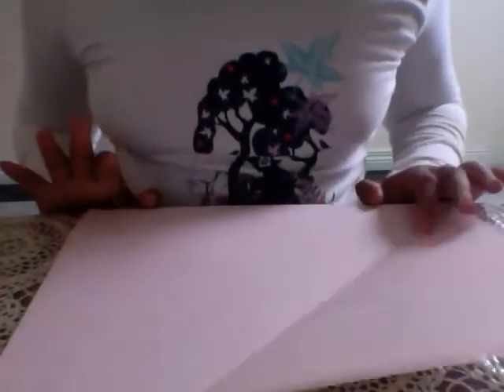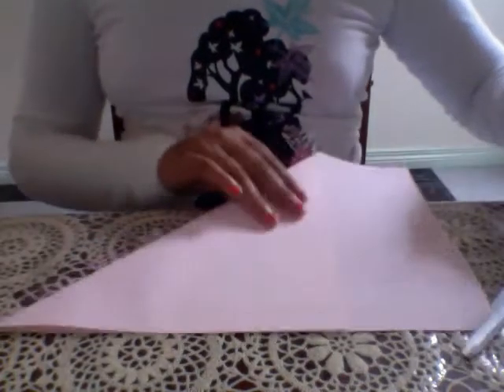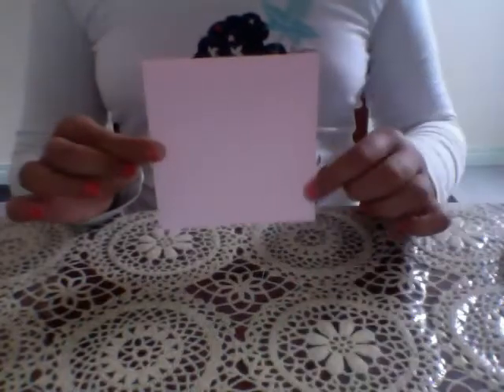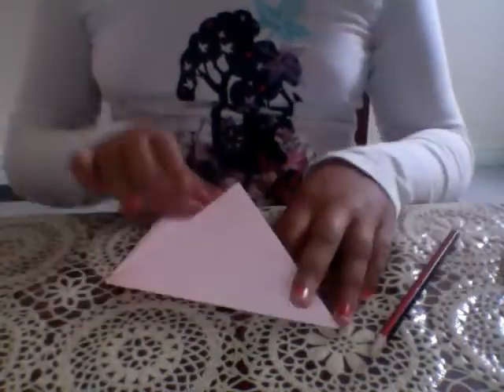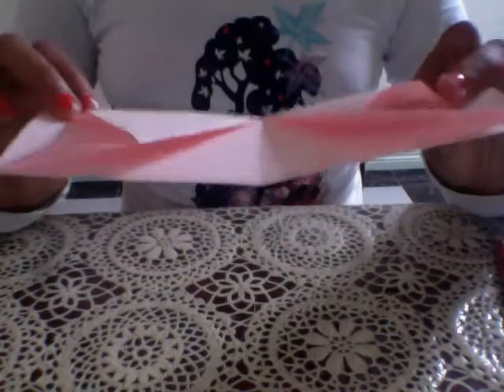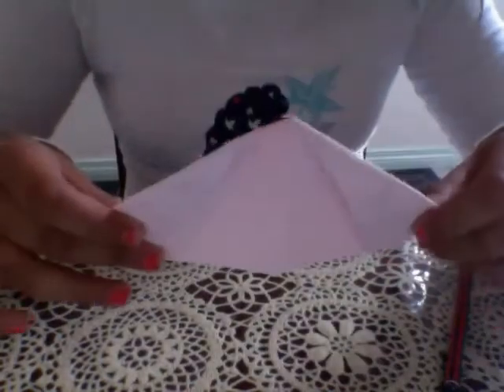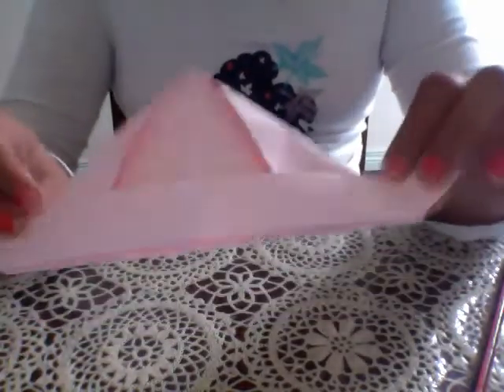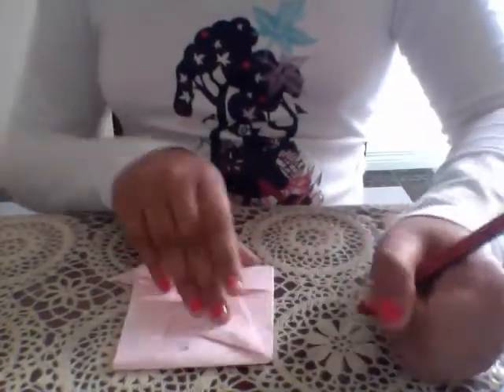How to make an origami angel fish